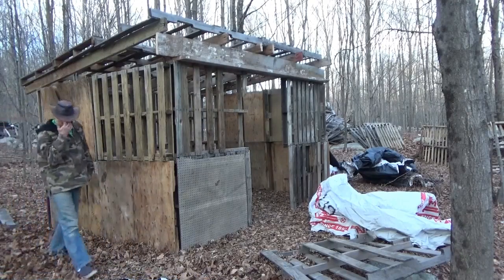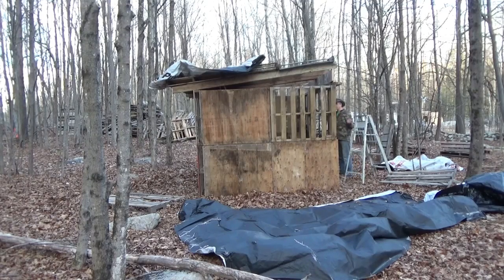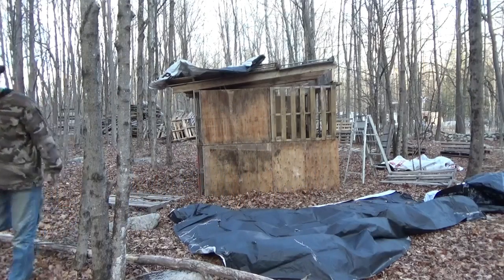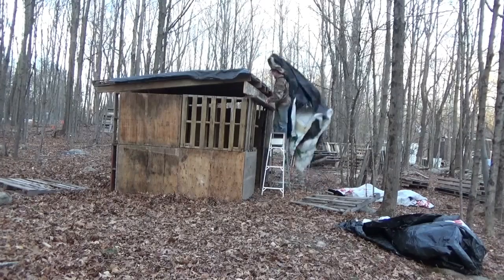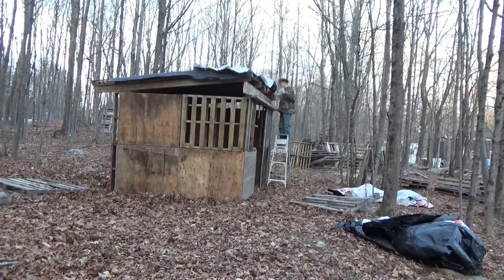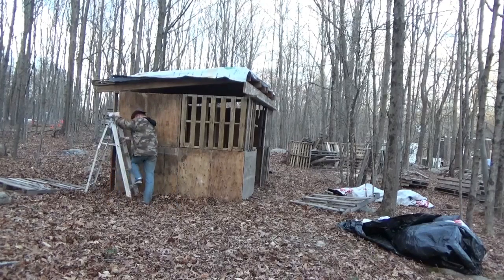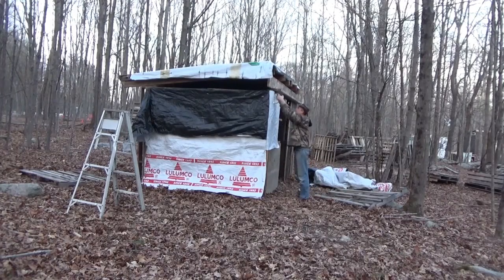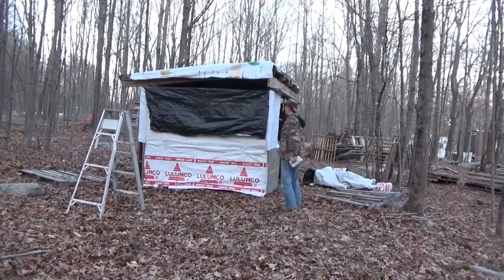Putting Free Tarps On My Pallet Wood Shed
I am putting tarps on the outside of my pallet wood sugar shack to keep the weather out. The maple sap is flowing and I have to get my sugar shack finished and start processing maple syrup.

Get your coffee mugs, coffee coasters, can cozies and more

I urgently need to get the sugar shack wind and water proof so that I can start maple syrup production. The season does not wait for me and this year it started very early. You get about a month each year for this and that is it. Then it is over.

I have these free tarps from the lumber yard. They were used to cover lumber on pallets during transportation. Then they are discarded. I can get them for free.

They are the perfect cover for the sugar shack until I can get it covered property with siding and roofing materials.

I started on the roof first because it is the most important. After that anything else is just a bonus.